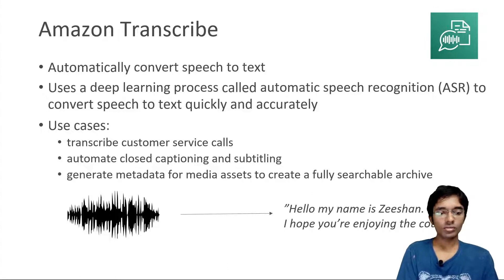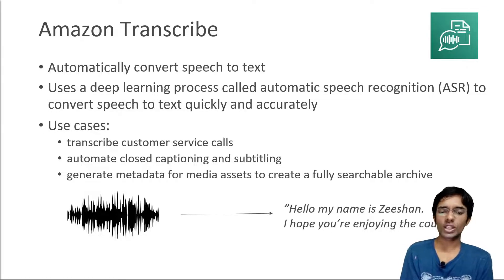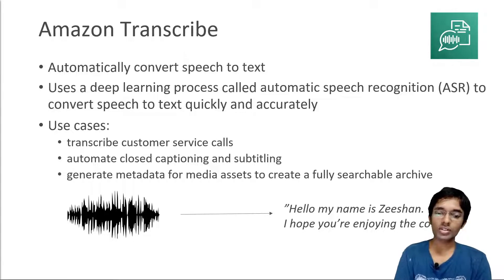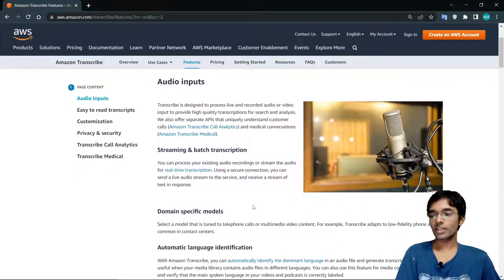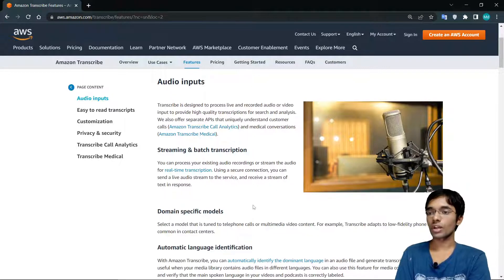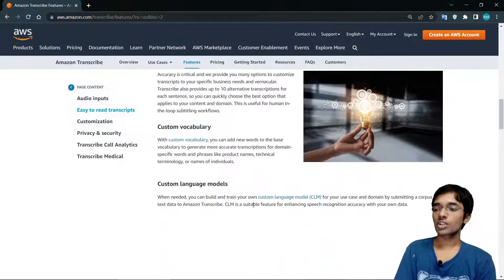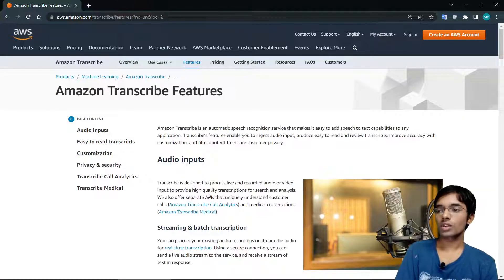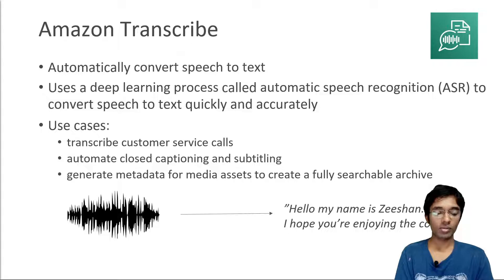Amazon Transcribe, AWS Certified Solutions Architect Professional